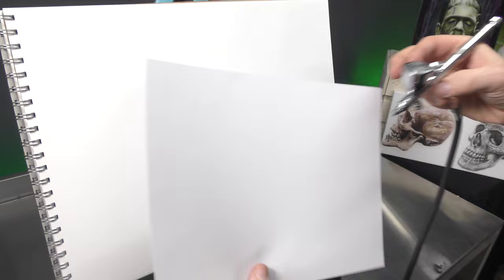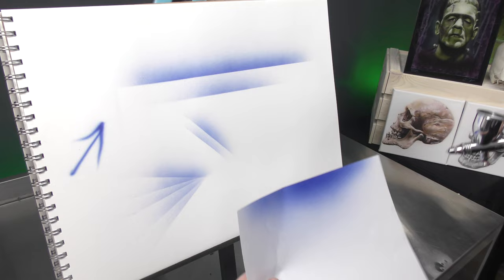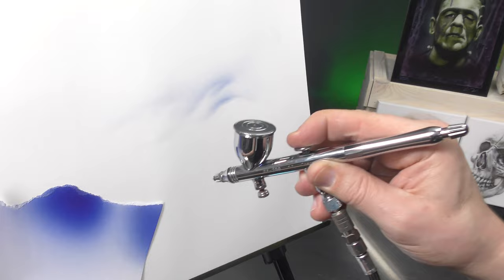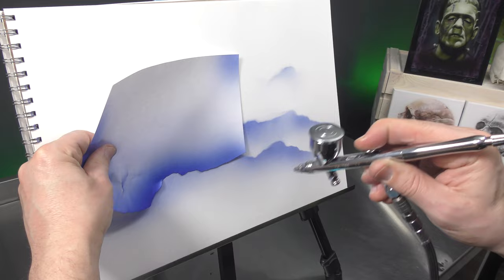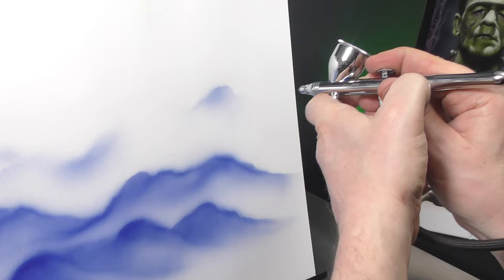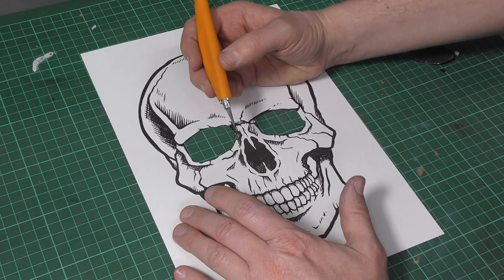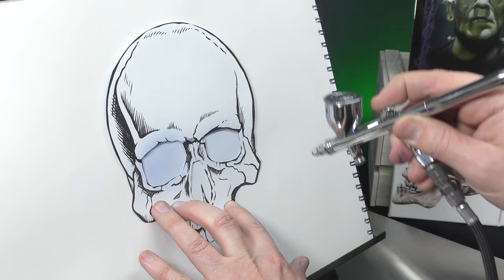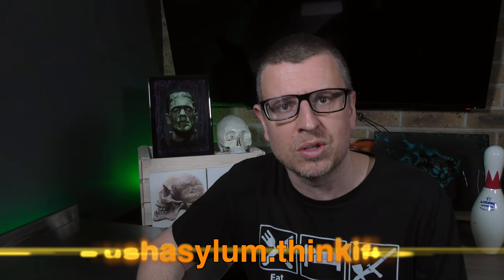Paper Template Airbrushing Tips For BEGINNERS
In this video I show you how Paper can be used as an effective Airbrushing Template.

Video Chapters :

0:00 - airbrushing with paper templates
0:11 - airbrushing straight edges
1:21 - lifting paper off the surface
1:41 - moving your paper whilst airbrushing
1:49 - tearing your paper
4:31 - making your own paper templates